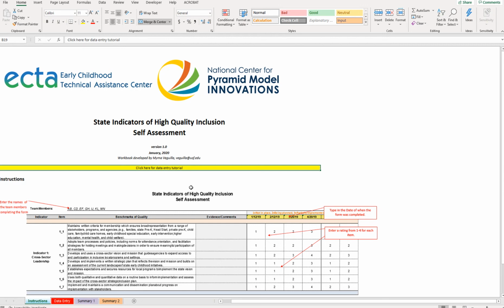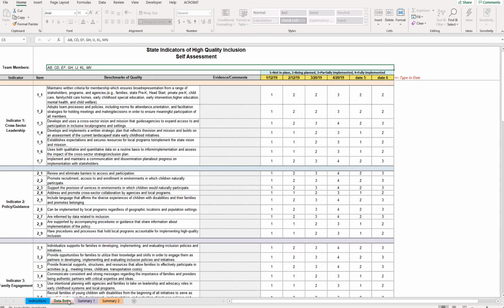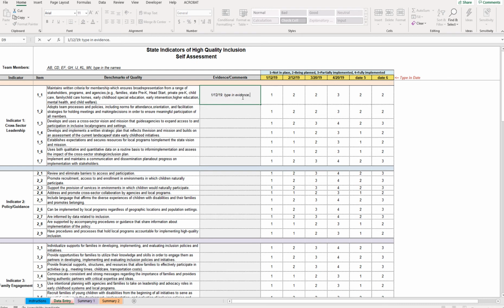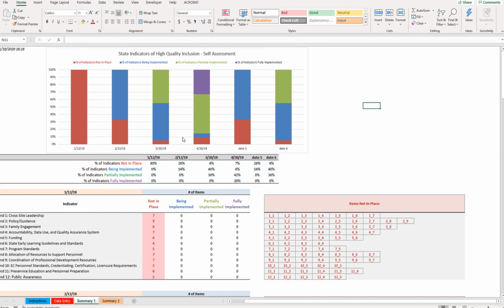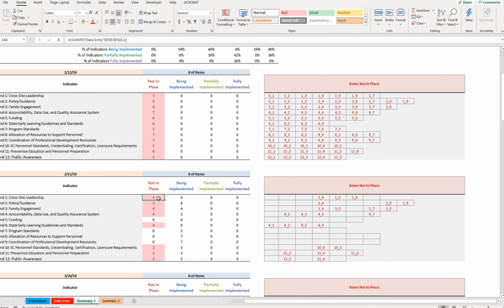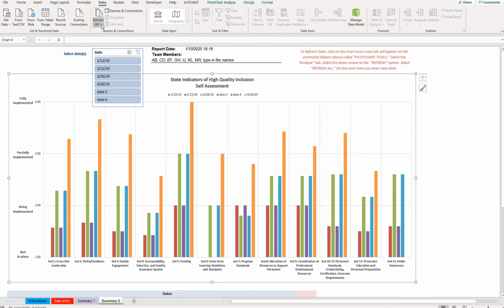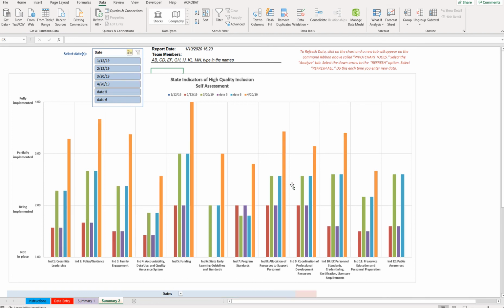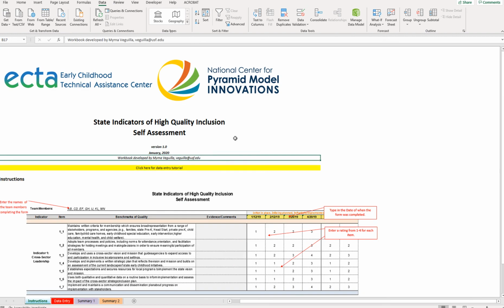ECTA_NCPMI Inclusion Self Assessment Spreadsheet Data Entry Tutorial 01102020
This video shows users how to use the State Indicators of High Quality Inclusion Self Assessment Excel Workbook for data entry and analyses.